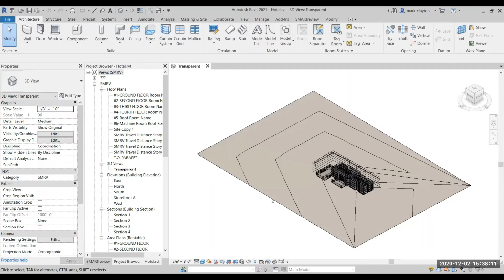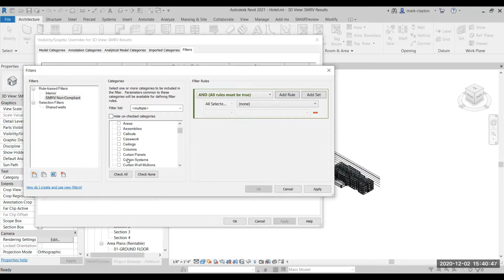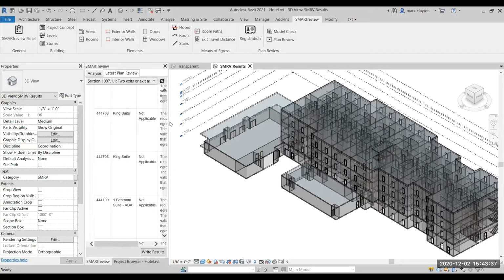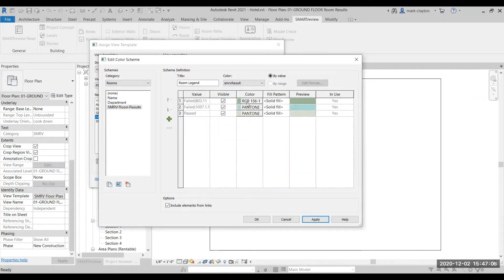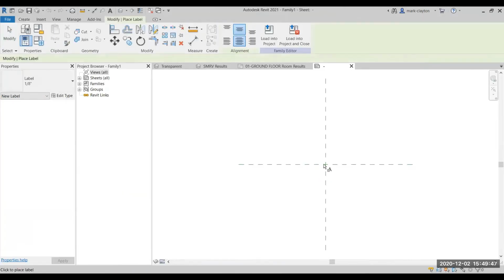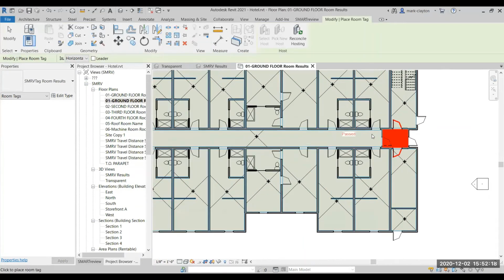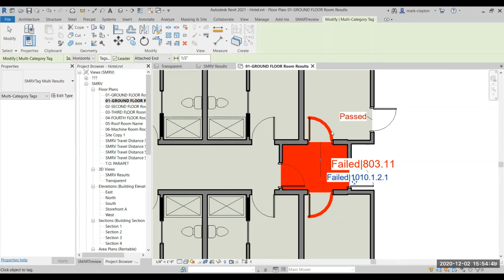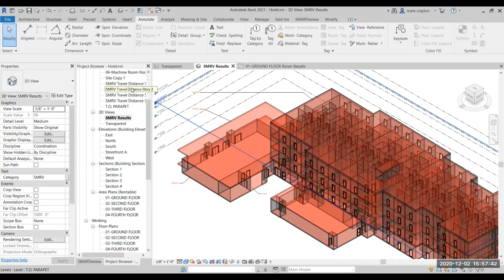APR Visualization of Plan Review Results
Explains ways to use Autodesk Revit to visualize plan review results in 2D and 3D.